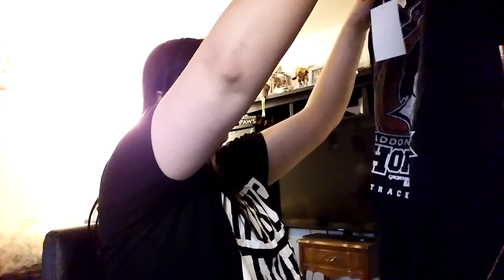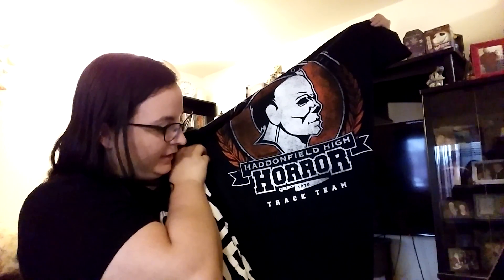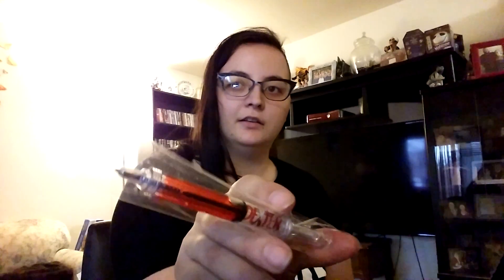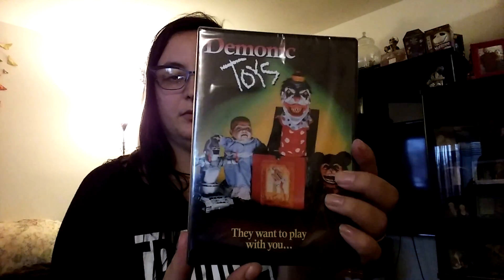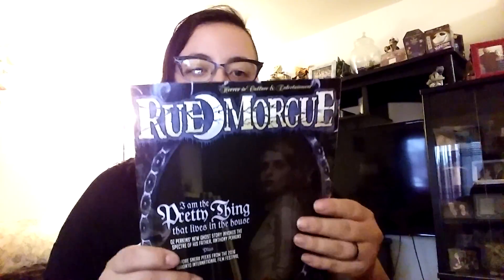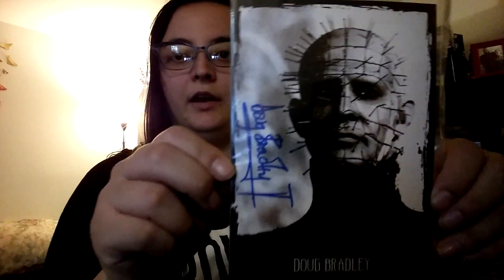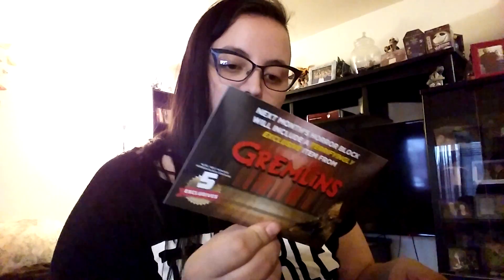Oct Horror Block Unboxing (a week late)